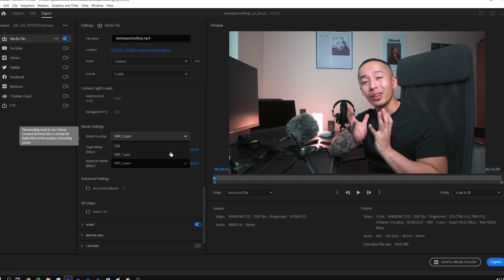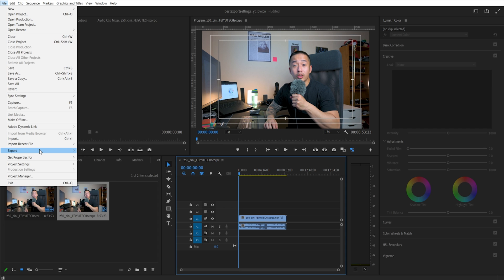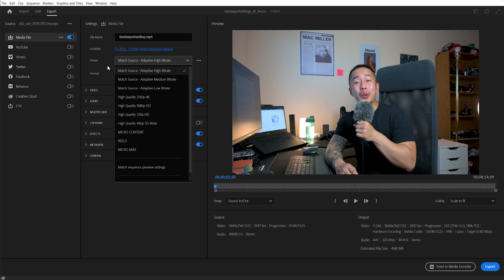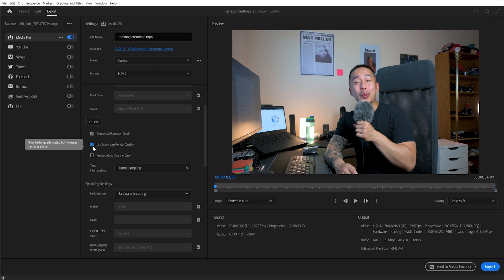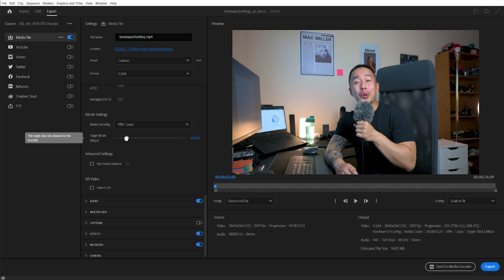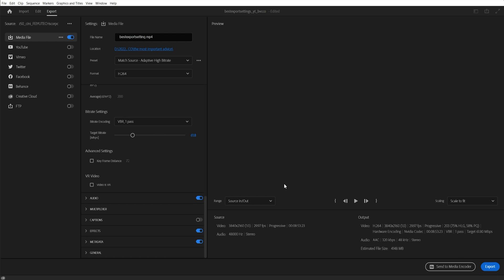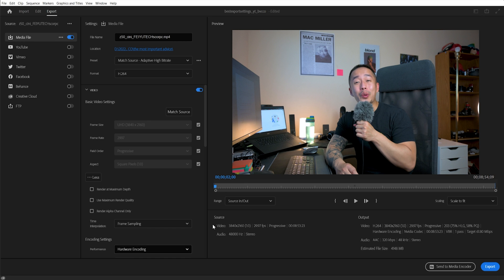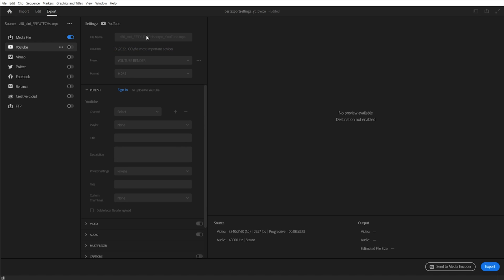THIS is best video export settings for Premiere Pro 2022 (NEW UPDATE)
What are the best export settings for Adobe Premiere Pro 2022? Whether you want to upload high quality videos for YouTube or just your own videos for leisure; I will show you my exact settings in this video.